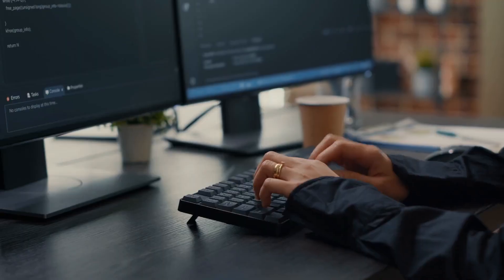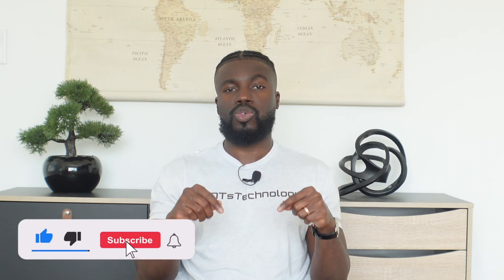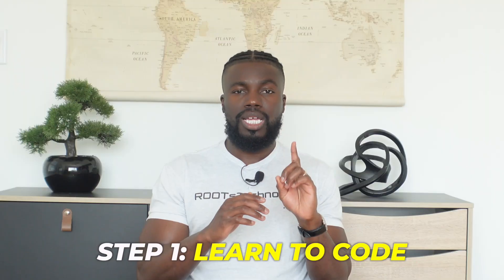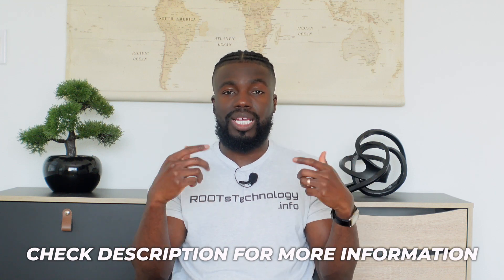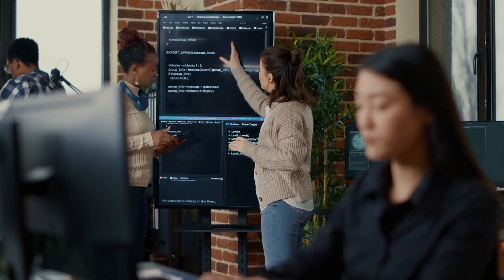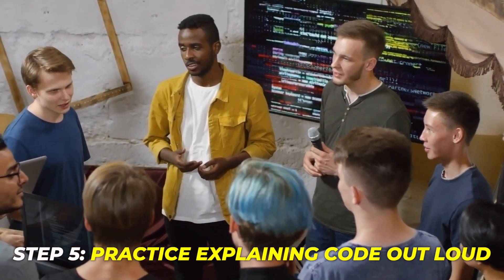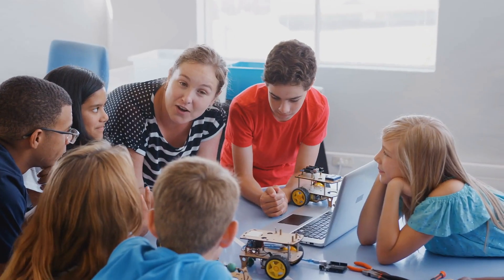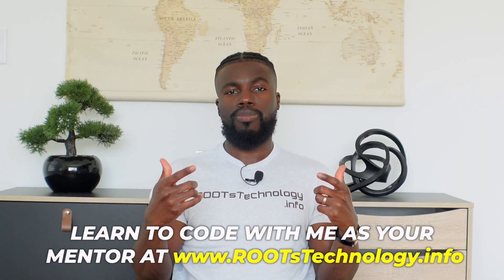How To Get A Software Engineer Job Without A College Degree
In this video, I'll show you how to become a software engineer without a college degree. I'll share the 5 steps you need to take, and I'll give you tips on how to document your coding journey, build projects, network with strangers, and practice explaining code.

I'll also share a link to my coding curriculum, which includes tutorials, projects, and practice problems to help you learn to code.

If you're serious about becoming a software engineer, then this video is for you.
Watch it now and start your journey today!

00:00 Introduction
00:57 Hiring managers only care about two things
01:23 Step 1
01:58 Step 2
04:33 Step 3
05:24 Step 4
06:47 Step 5 - VERY IMPORTANT!
07:37 Recap